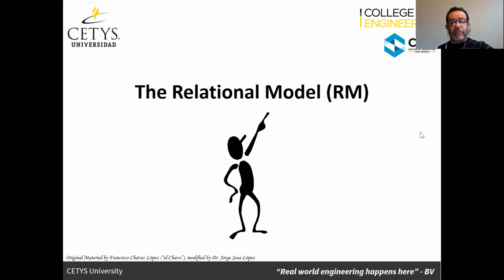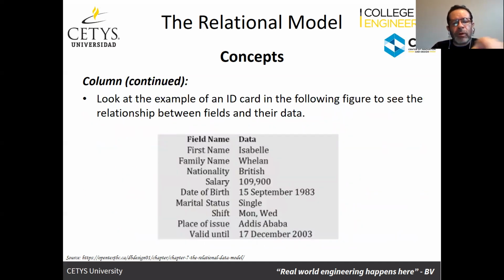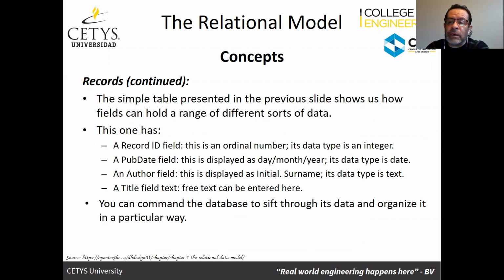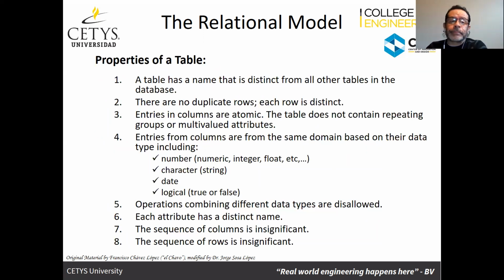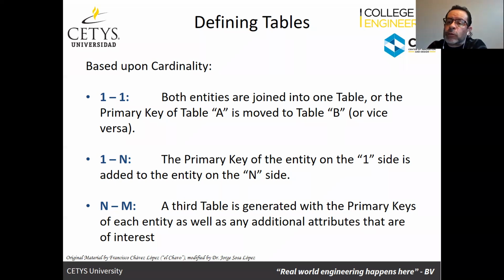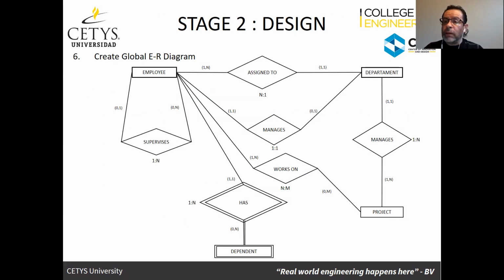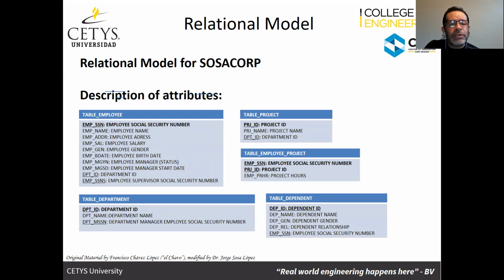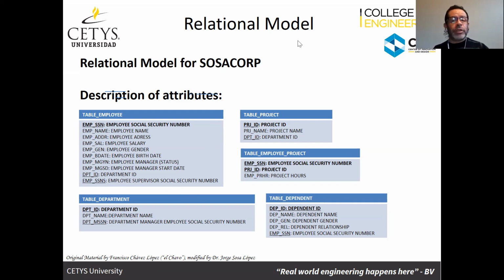DATA ANALYSIS & ORGANIZATION - DATABASE DESIGN - THE RELATIONAL MODEL - PART 1